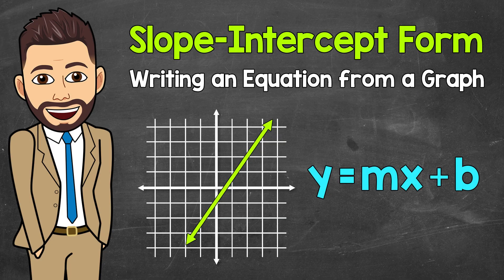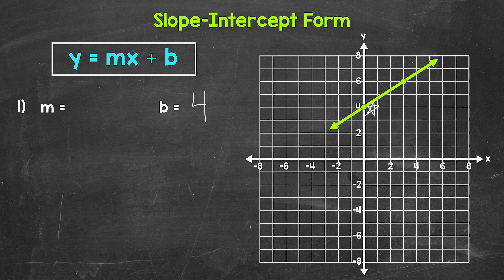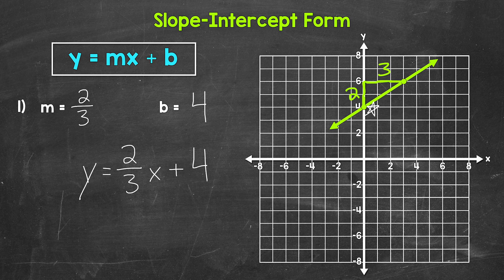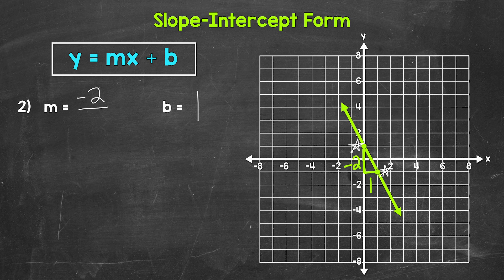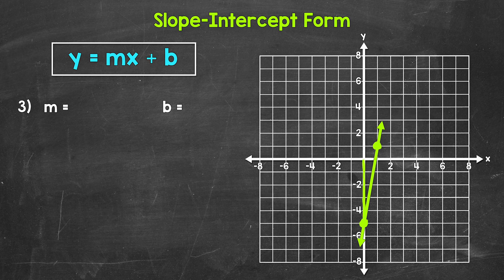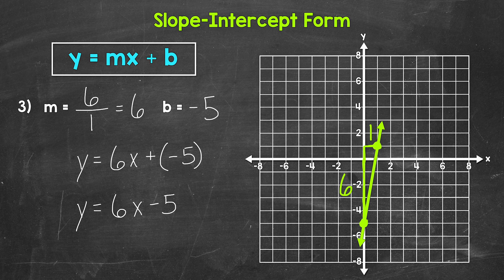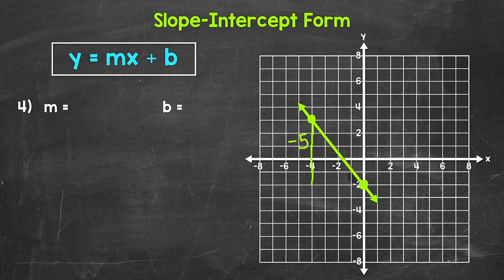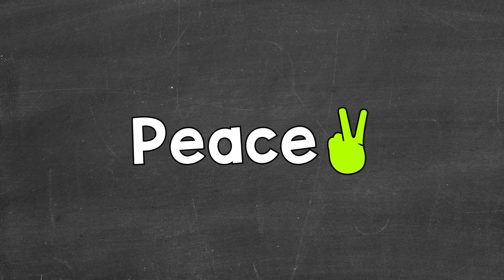Slope-Intercept Form (y=mx+b) | Writing an Equation from a Graph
Welcome to Slope Intercept Form (y=mx+b): Writing an Equation from a Graph with Mr. J! Need help with slope-intercept form? You're in the right place!

Whether you're just starting out, or need a quick refresher, this is the video for you if you're looking for help with writing an equation of a line from a graph in slope intercept form. Mr. J will go through four examples and explain the process step-by-step.

00:00 = Slope-Intercept Form Example 1
02:50 = Slope-Intercept Form Example 2
04:40 = Slope-Intercept Form Example 3
07:38 = Slope-Intercept Form Example 4

Hopefully this video is what you're looking for when it comes to slope-intercept form.